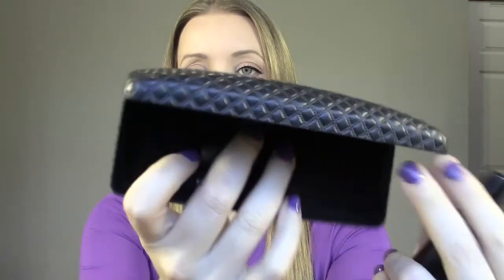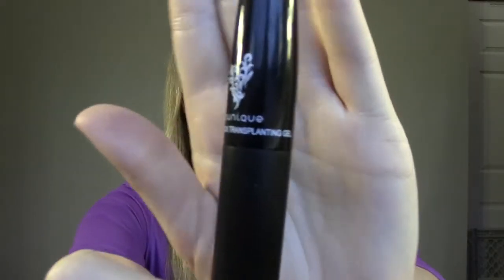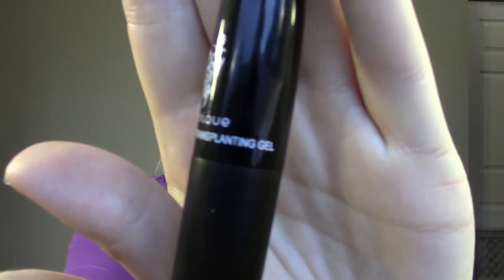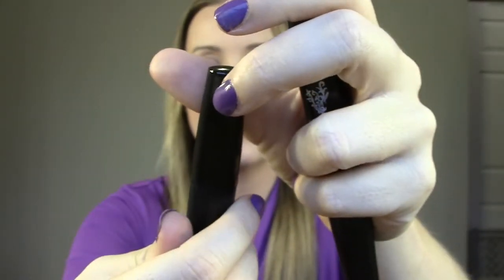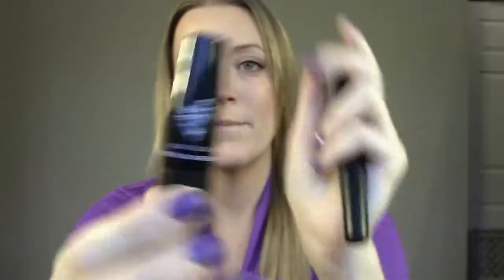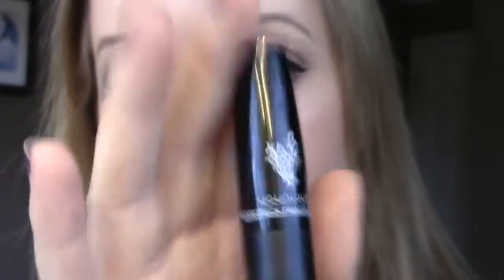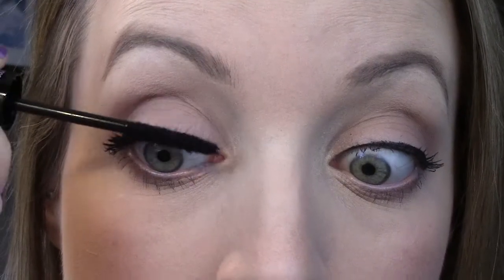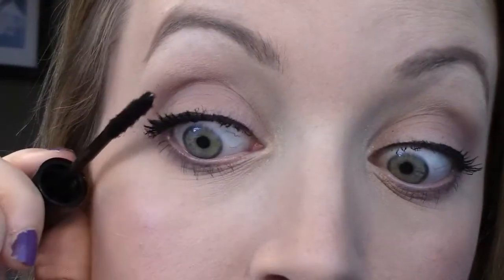Younique Moonstruck 3D Fiber Lash Mascara Review!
I've heard amazing things about this mascara and have wanted to try it out. I'm so glad I got this opportunity thanks to Jacci. Watch the video to see the before and after of my lashes. Super easy to use!  Check out her website if you're interested in ordering